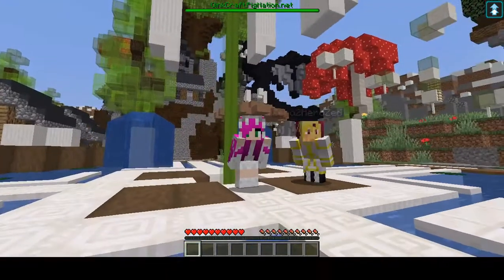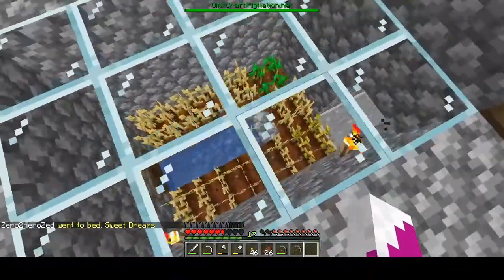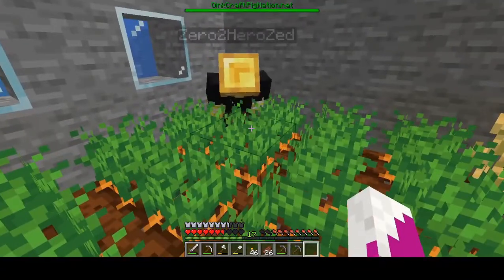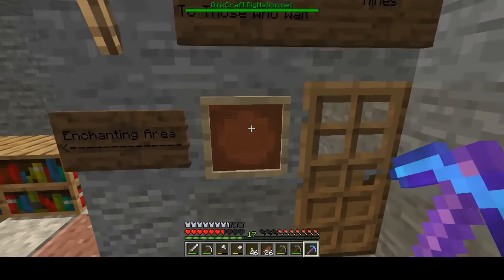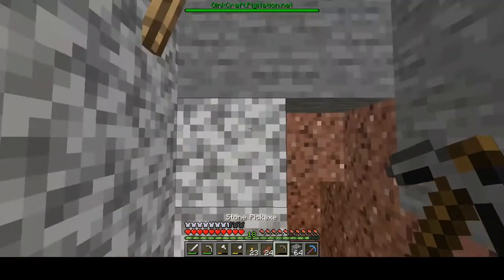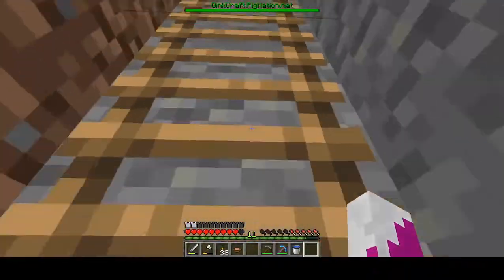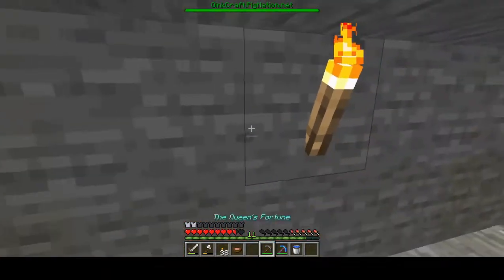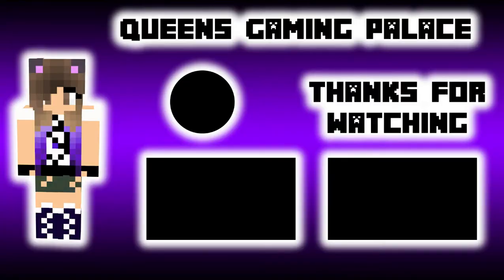There's a Ghost in my House on Pig Craft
In this video, I take a look at the changes made to my house by the Pig Craft gang and find out there's a ghost in my house! It's episode 4!

IP to the server: oinkcraft.pignation.net

Kobums IP: MC.Kobums.Net